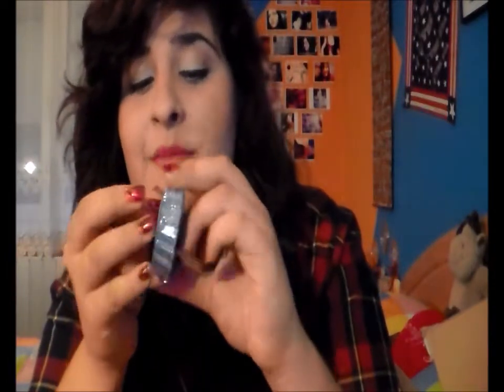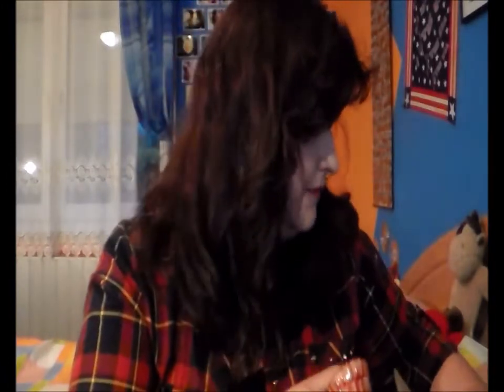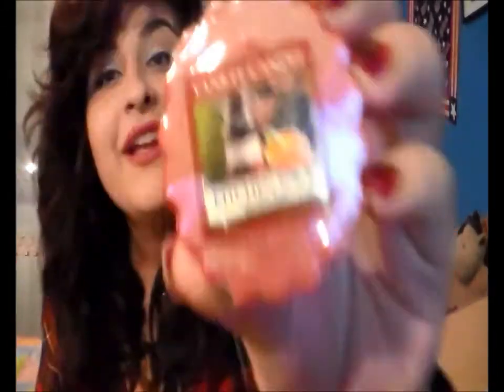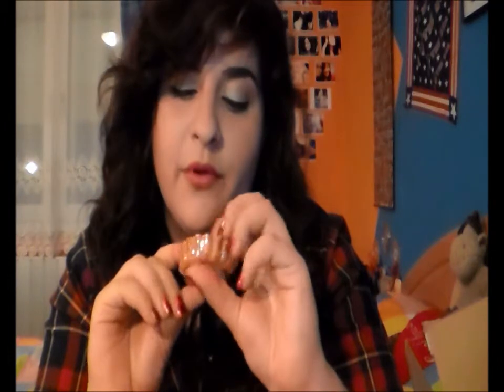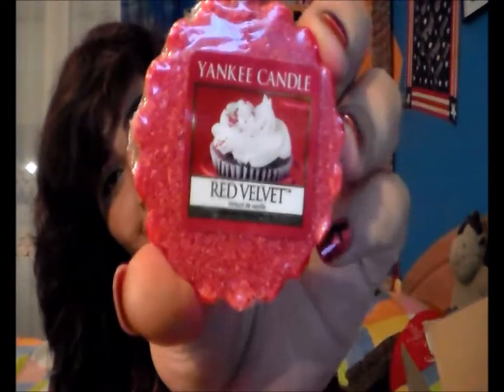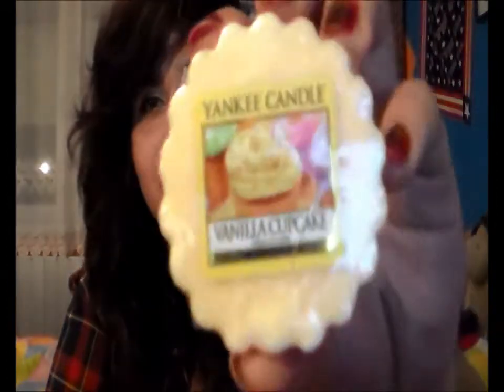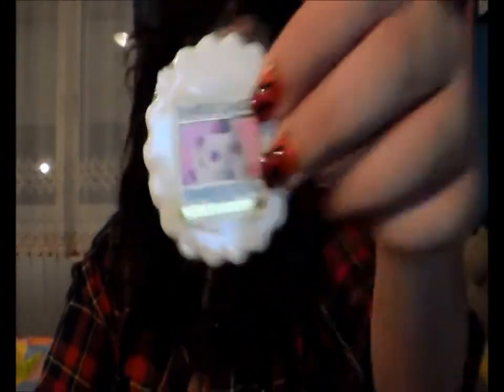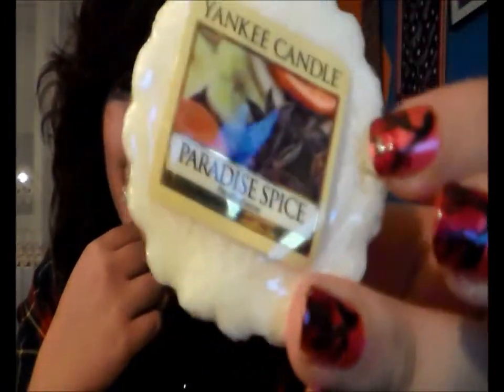Yankee Candle Haul :D